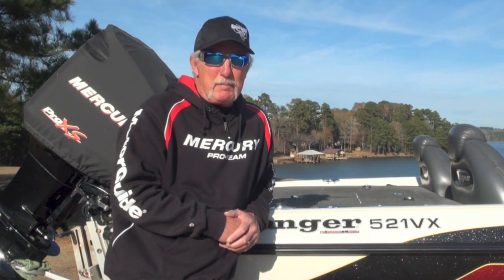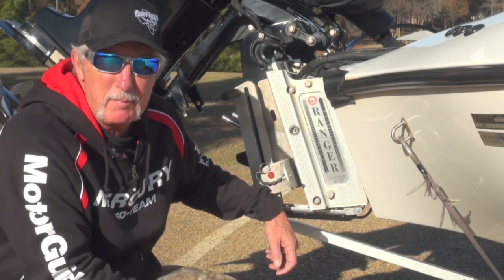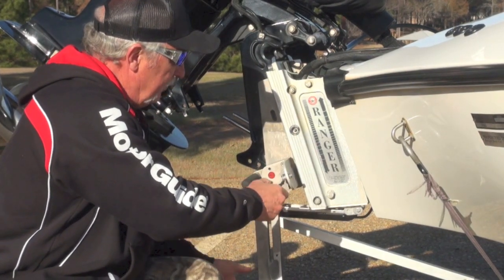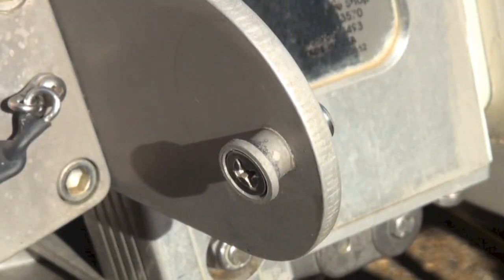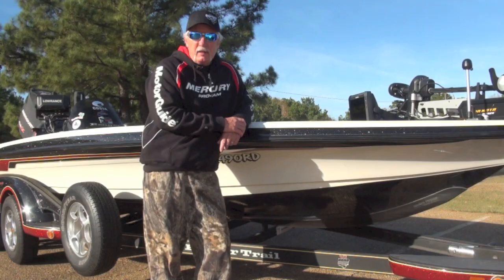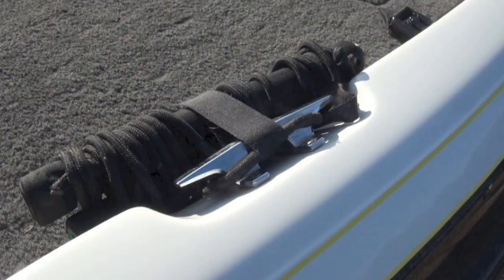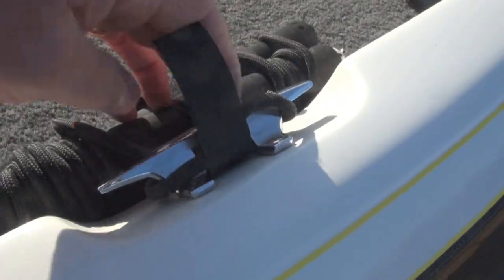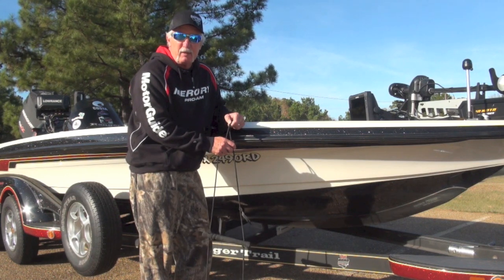Boarding Ladder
A boarding ladder is a important piece of safety equipment that can be added to just about any fishing rig. Here are two options. For more videos, fishgame.com.